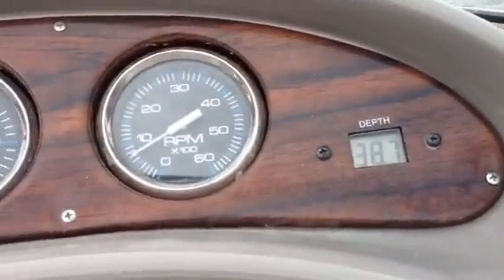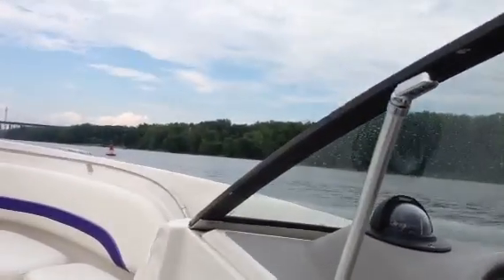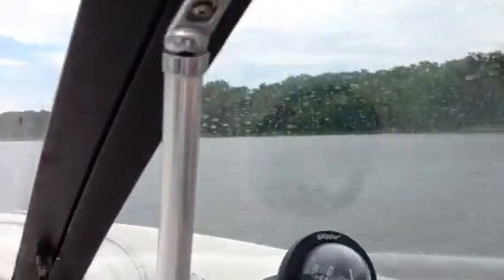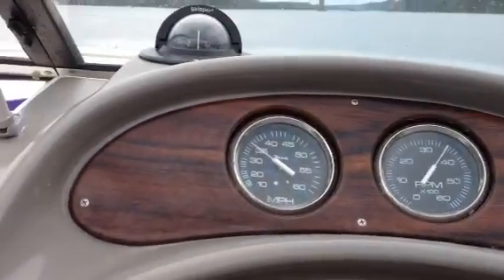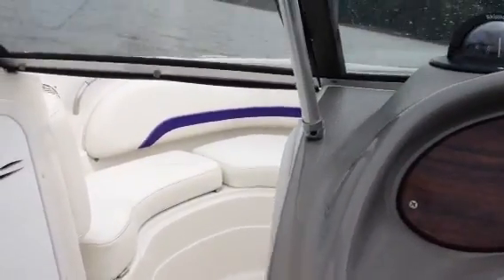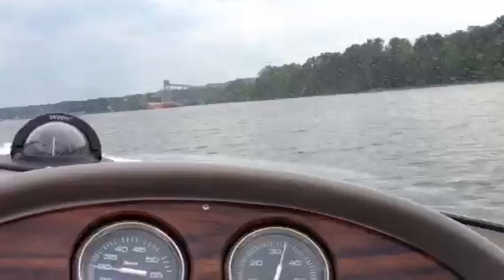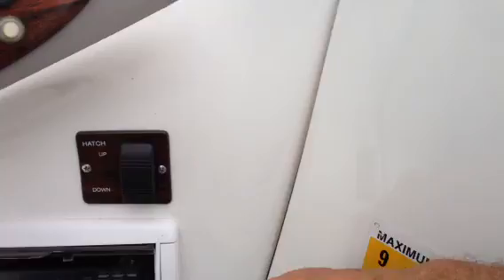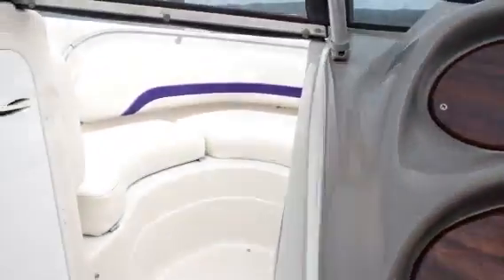Concept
Test drive